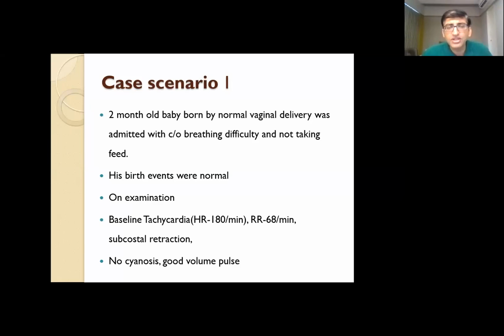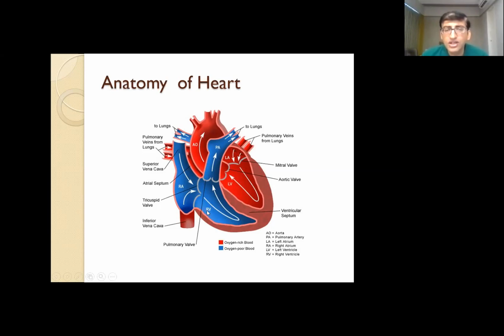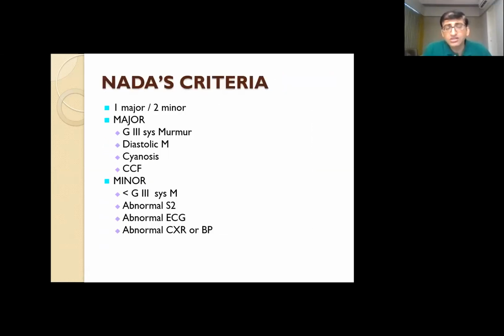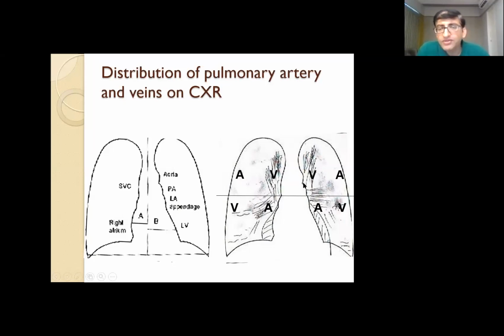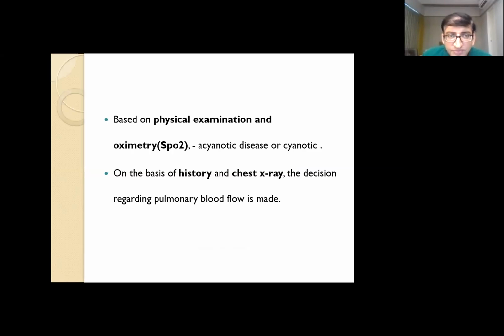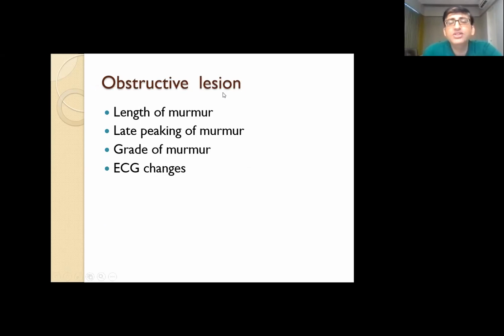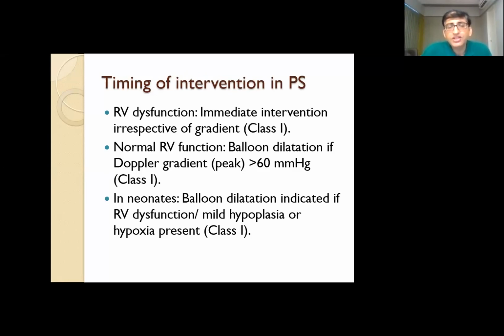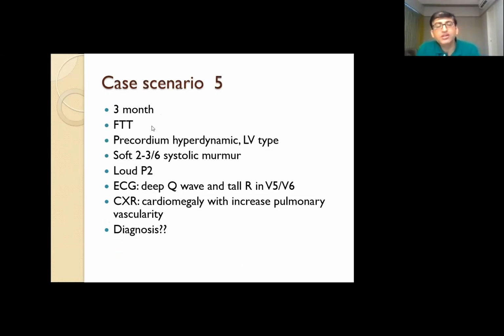Approach to Acyanotic heart disease and management by Dr. Ritesh Sukhramwala, Pediatric Cardiologits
Very detailed and excellent talk on how to approach and how to manage common lesions as ASD, VSD